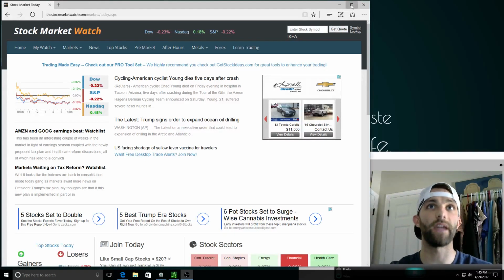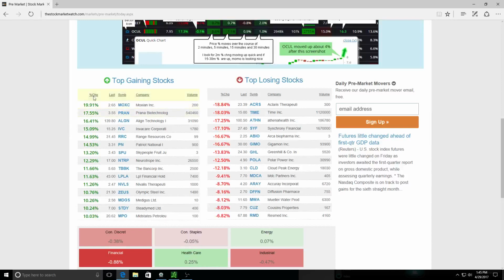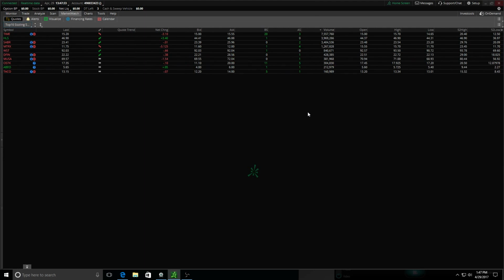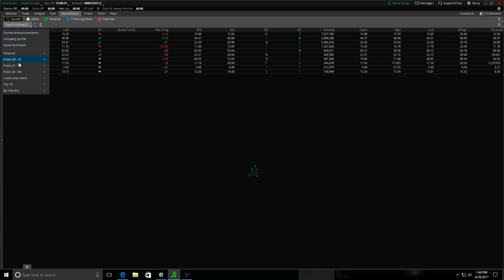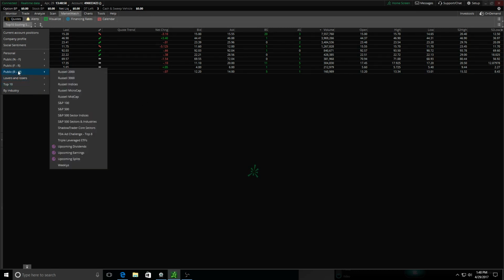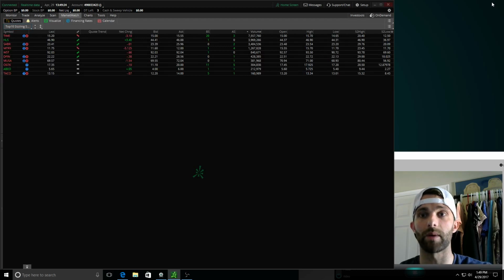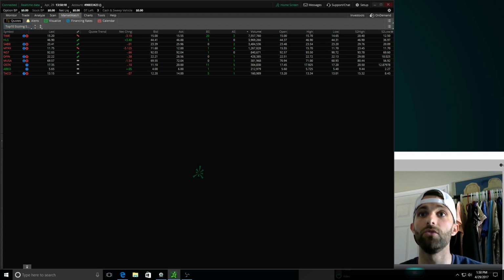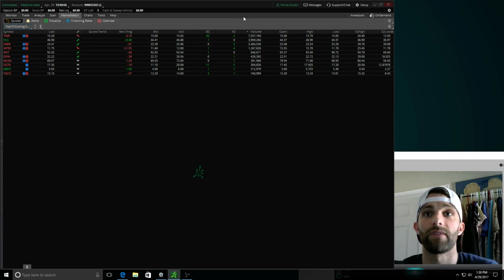How I find stocks to trade!